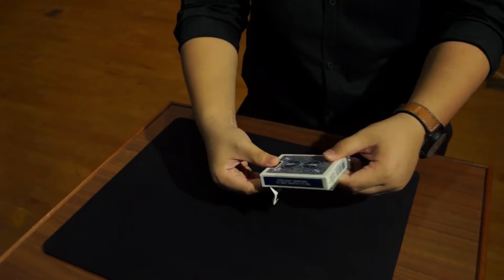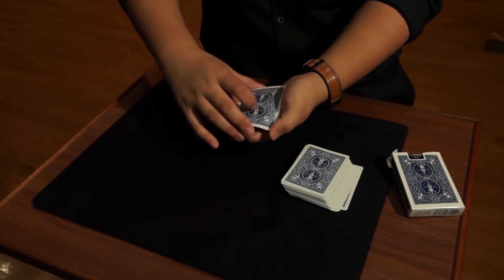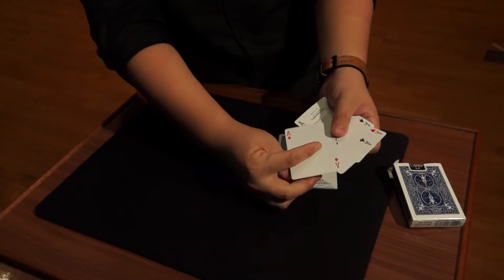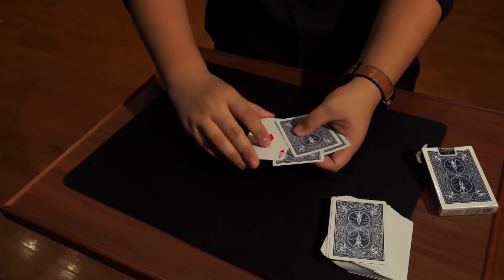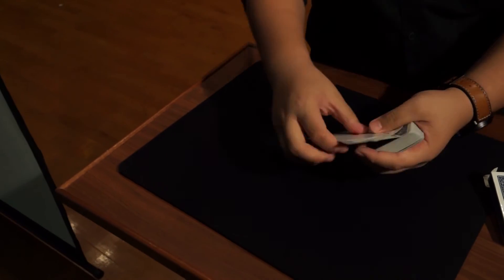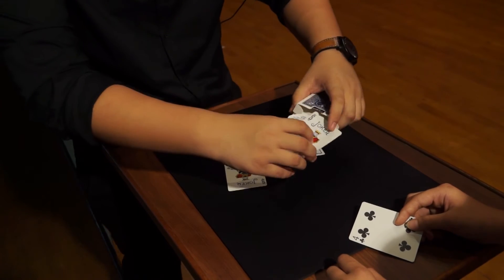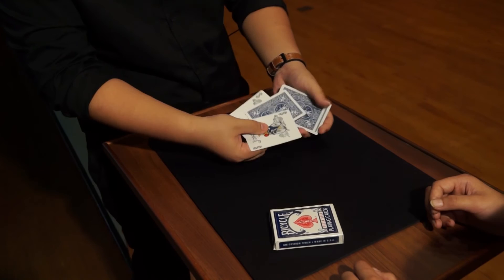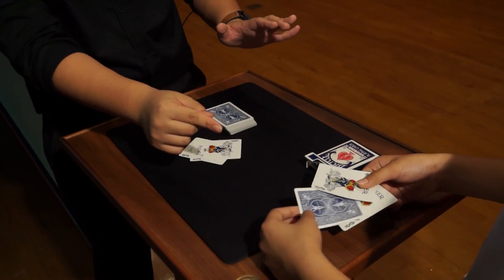Magic Show | Hillgrove CNY Concert 2016